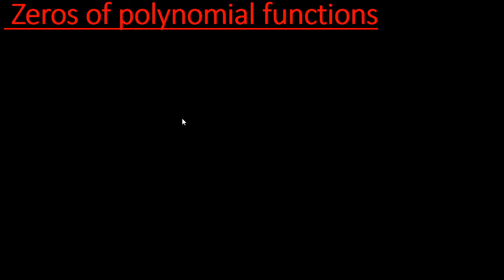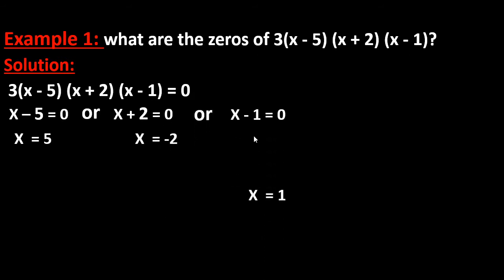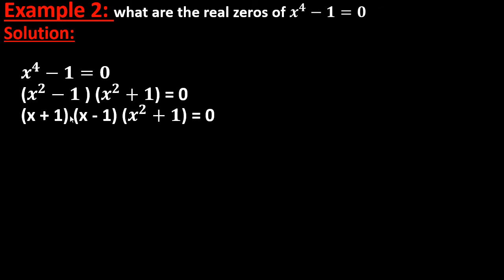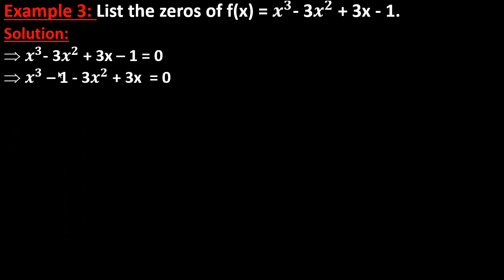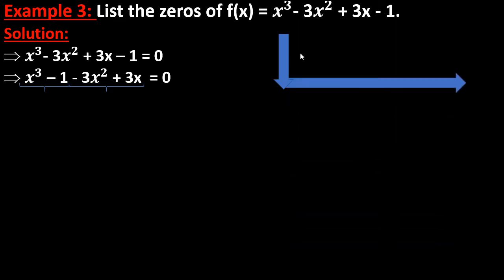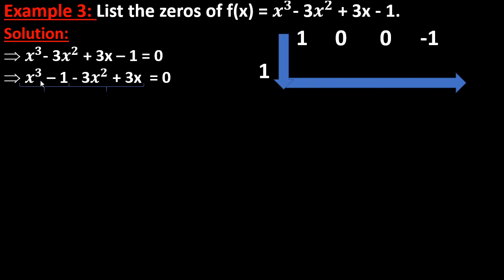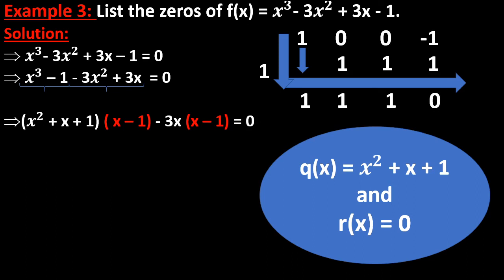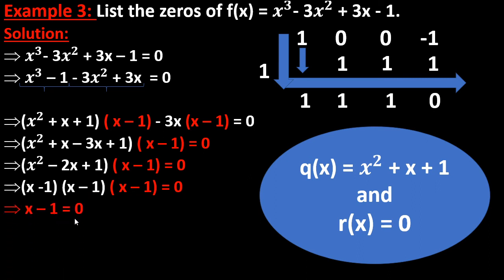Zeros of polynomial functions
This video explains zeros of polynomial functions and how to find zeros of polynomial functions. It provides you a good experience of factorizing polynomial expressions.